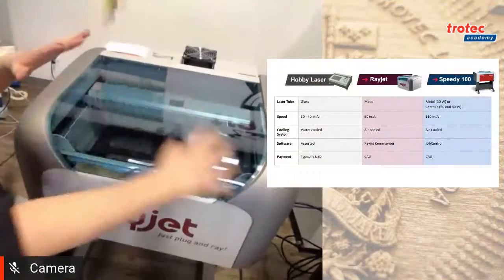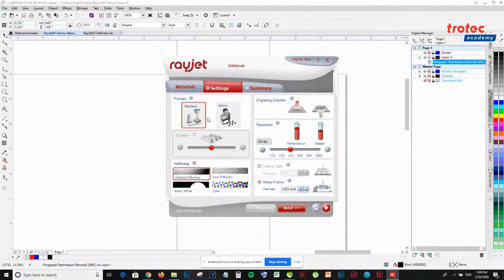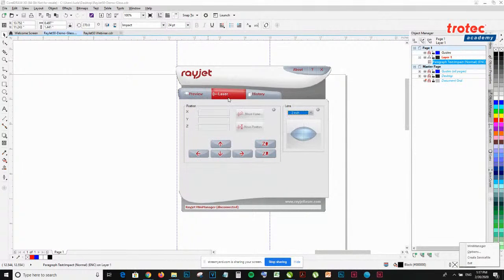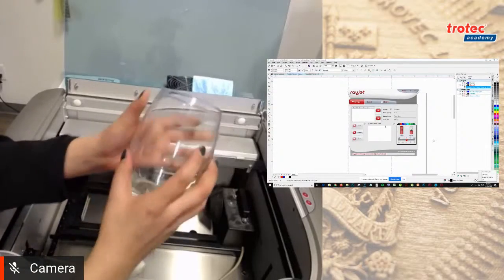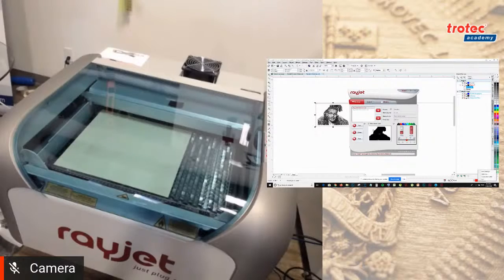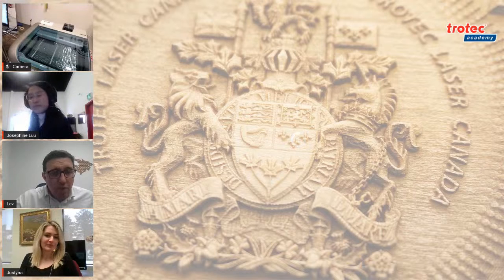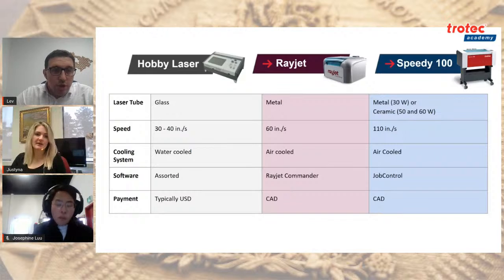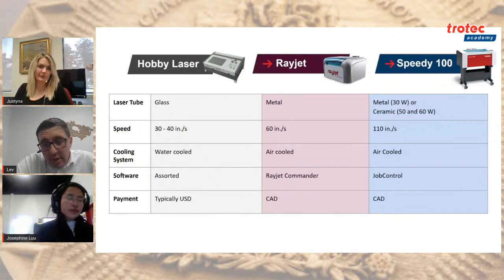Rayjet Laser Webinar | Best Affordable Laser Cutter | Inexpensive Laser Cutting Machine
This week we'll be discussing the Rayjet entry level laser cutter and doing a full demonstration on the Rayjet Commander software and the machine itself.

We'll be showing you how to use the rotary attachment for the Rayjet to engraving on cylindrical objects like a glass, as well as using the honeycomb table to make a photo engraving on wood and laser cut the piece out.

Finally, we'll be comparing general hobby lasers to the Rayjet and Speedy 100 laser system. What are the main differences to focus on including: power, speed, quality, tube type, cooling system etc.